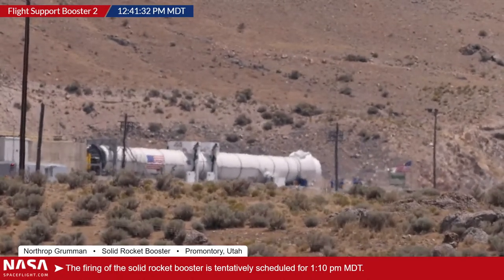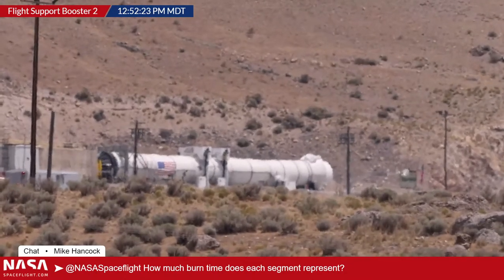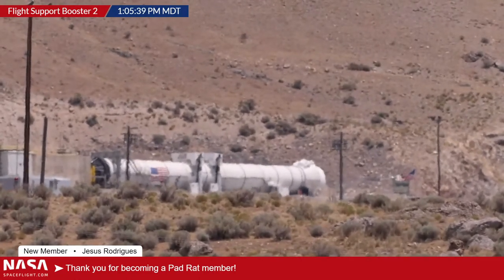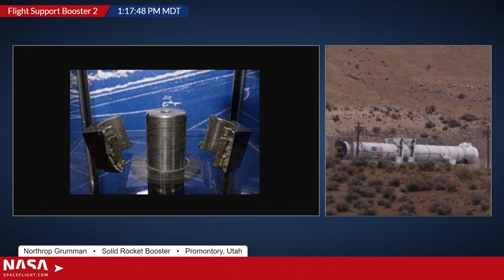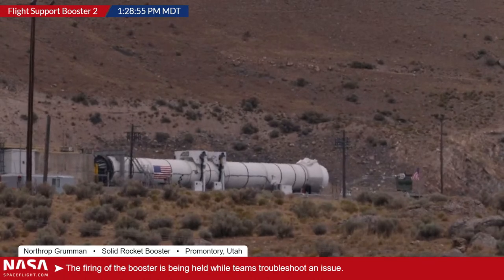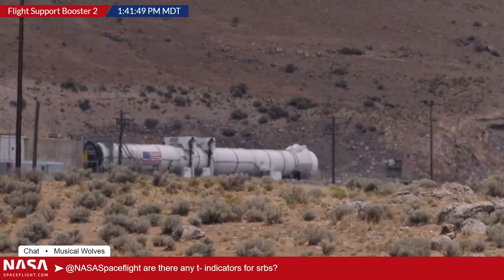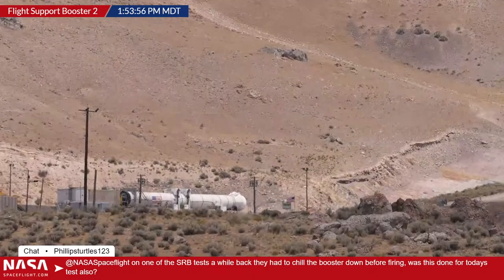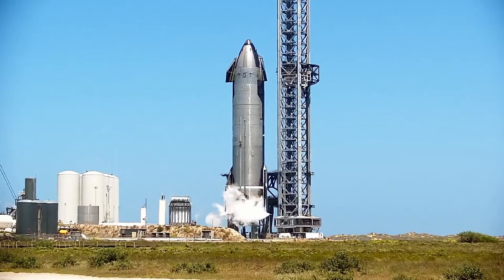Test of Upgraded Space Launch System (SLS) Solid Rocket Booster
NASA and Northrop Grumman are firing Flight Support Booster 2, an upgraded solid rocket booster for the Space Launch System (SLS) rocket. The test is occurring from Northrop Grumman's test facility in Promontory, Utah.

If you are interested in using footage captured by this stream, please review our content use policy